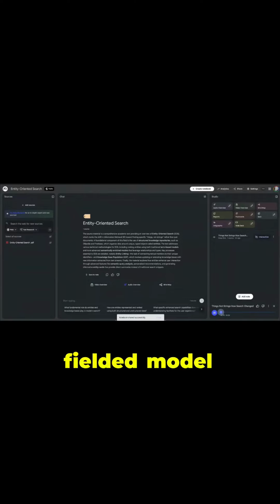The Search Engine SECRET they don't want you to know! 🤯 Stop matching strings, start ranking *fi...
Discover the monumental shift in information retrieval where systems move beyond treating documents as one big blob. Experts unpack the ingenious method of transforming raw Subject-Predicate-Object triples into semi-structured data segmented into crucial fields like entity names, types, attributes, and relations. The real genius? Assigning specific, tunable weights to each field—a match in the name is worth more than a match in a peripheral relation! This layered sophistication even allows weights to dynamically adjust based on the search term using mapping probability. A masterclass on how modern entity search actually works.